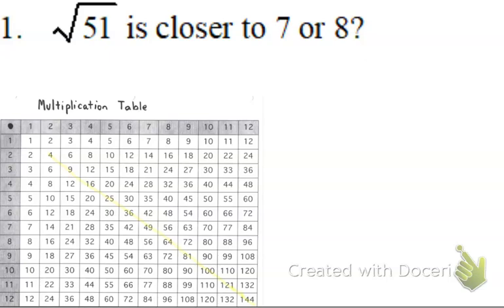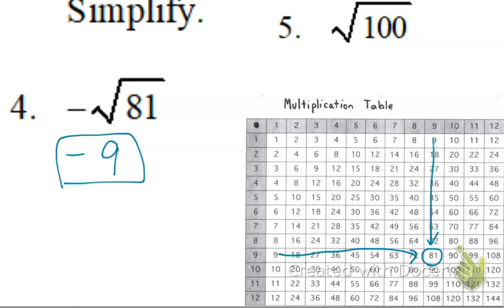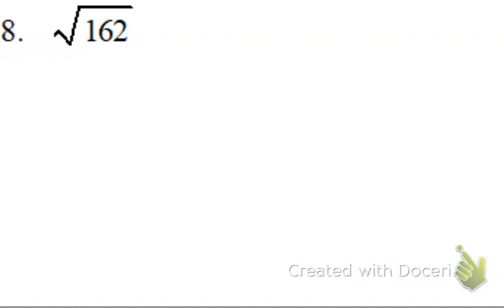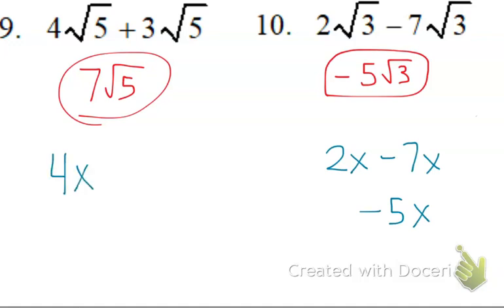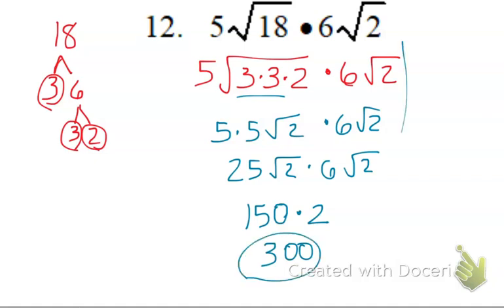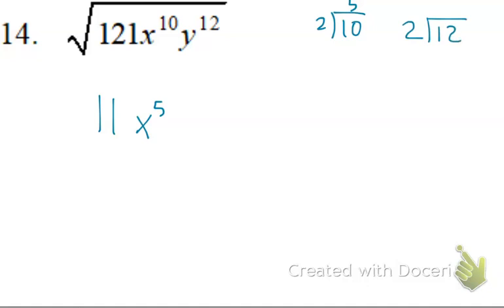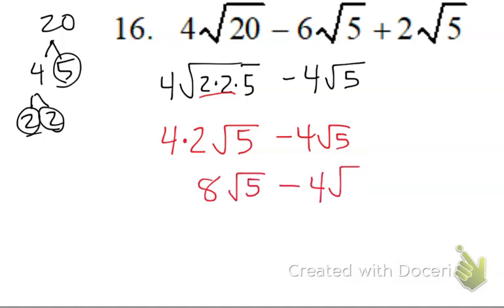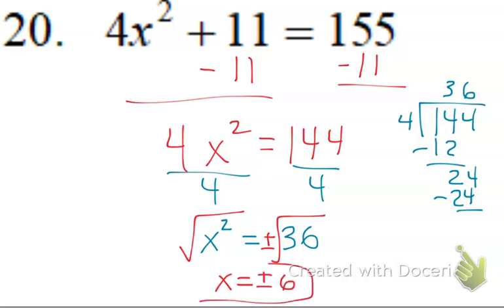Square Roots Additional Review